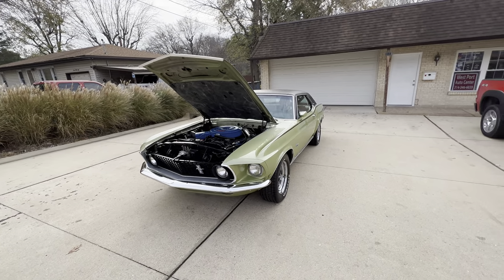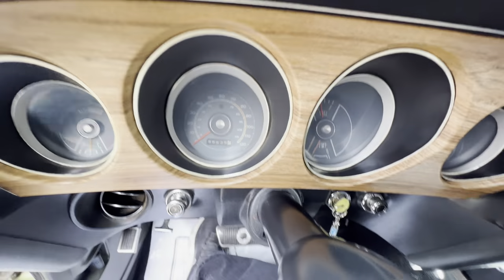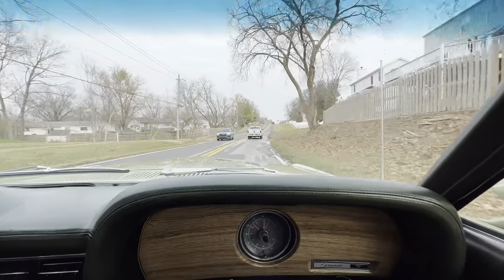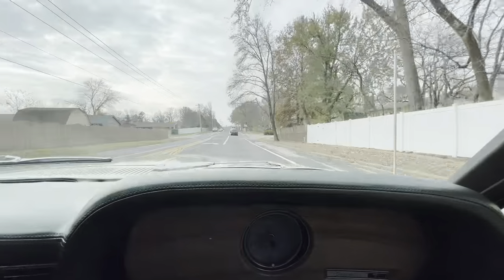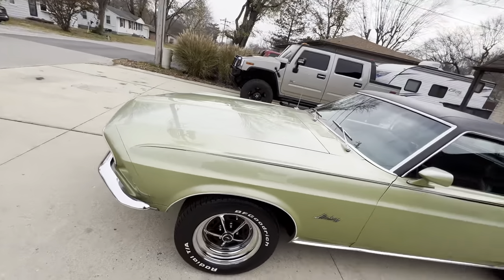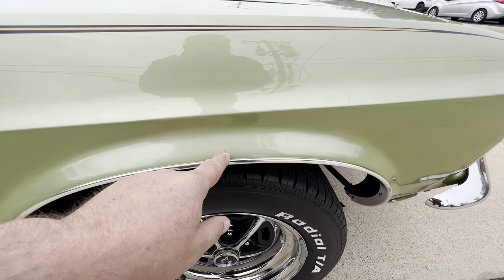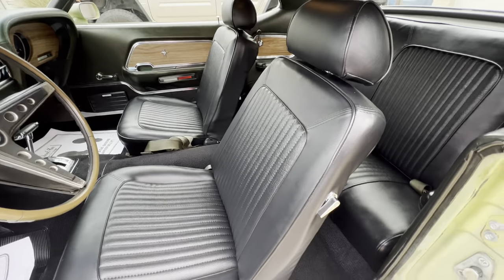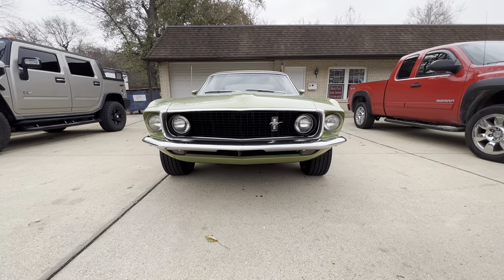1969 Mustang Grande Test Drive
VISIT US @
for more detailed pictures and description.  1969 Mustang Grande Factory Air Conditioning , Power Disc Brakes , Power  Steeering, Bucket Seats, Magnum 500 Wheels!

for more detailed pictures and description.